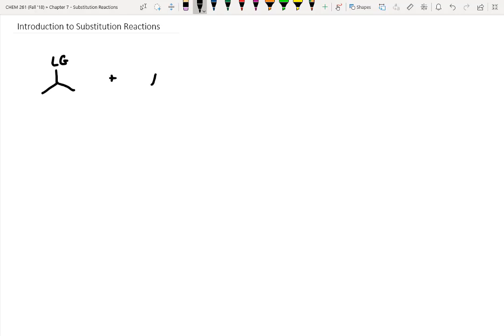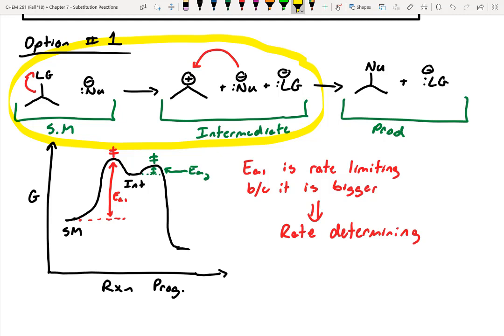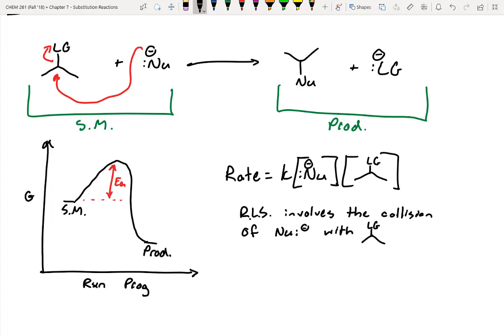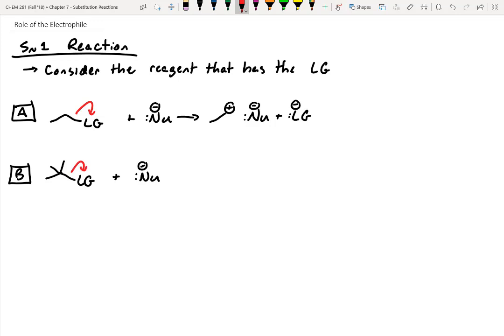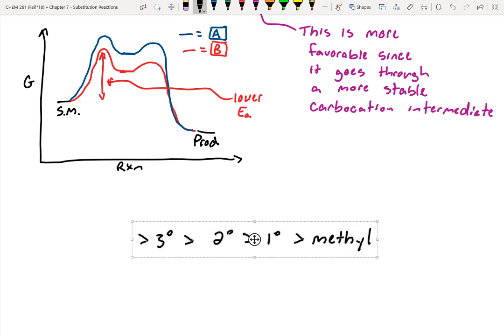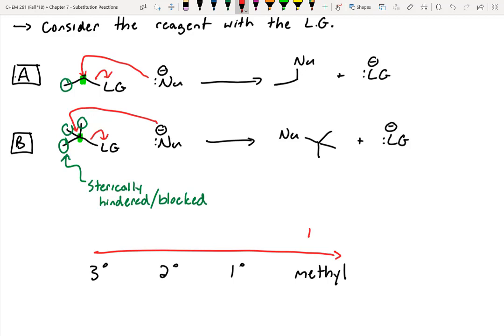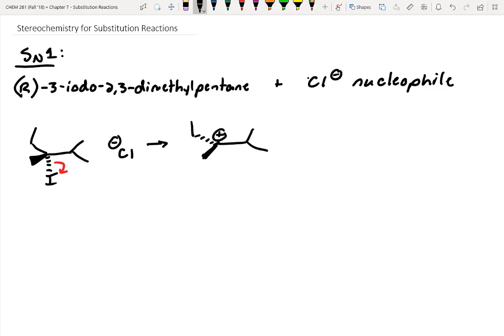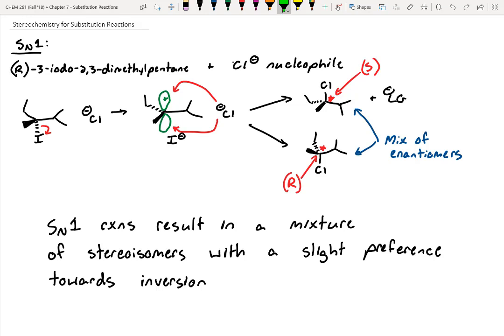CHEM 261 Nucleophilic Substitution Reaction Rates and Role of the Electrophile